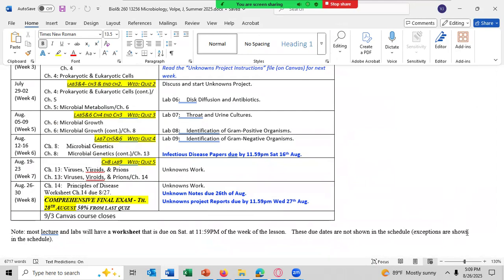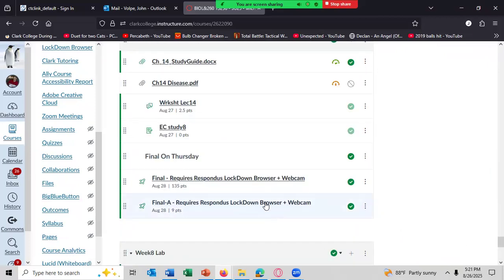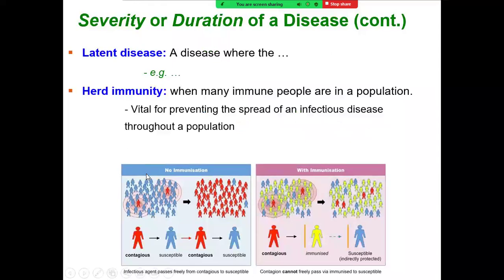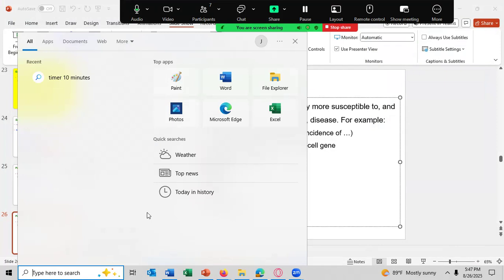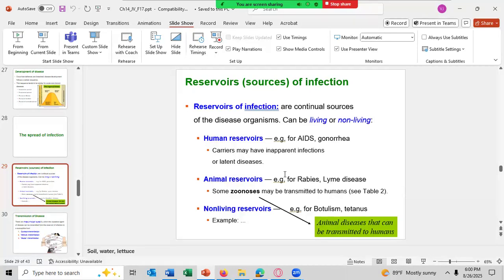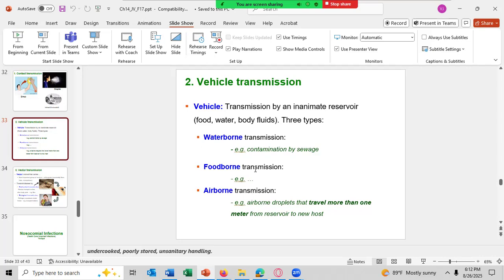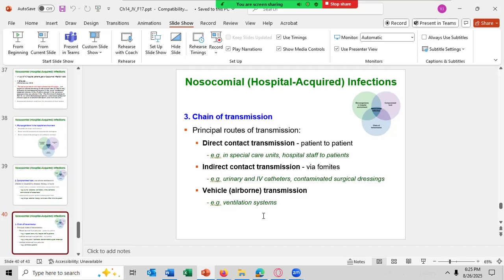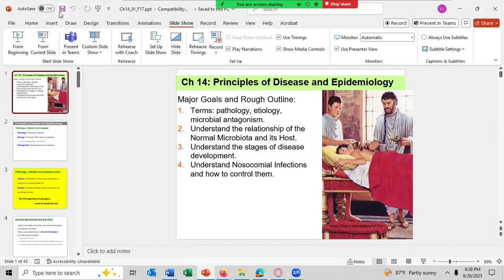2025 08 26 17 02 49 Micro lec